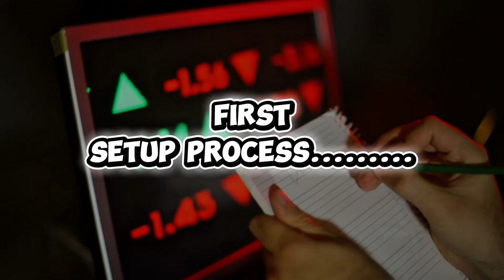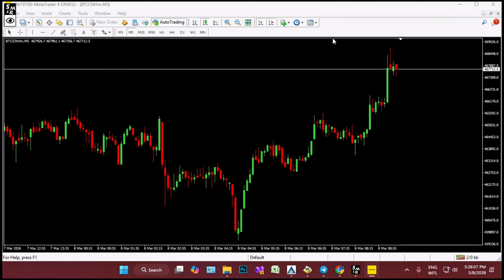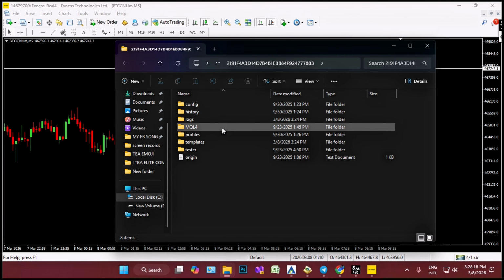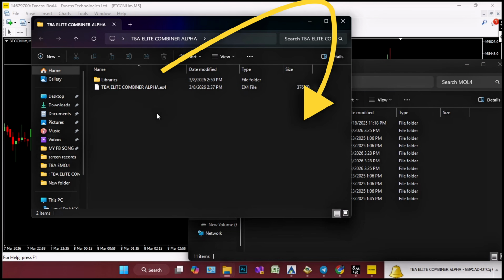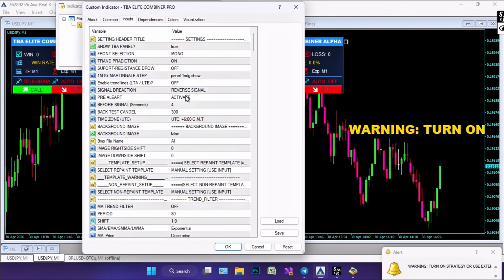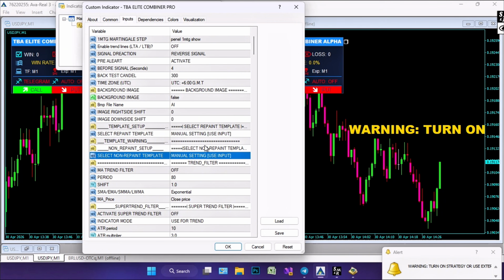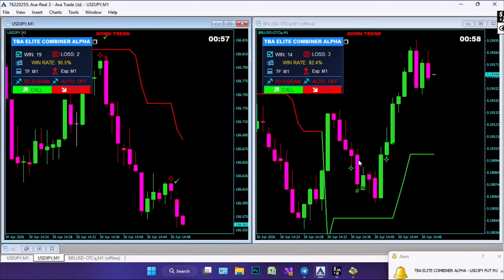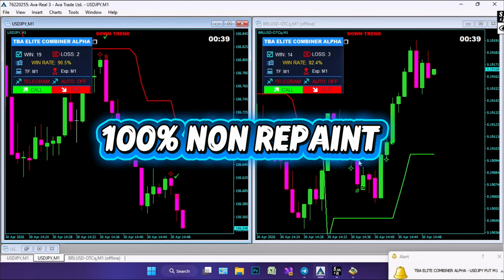TBA ELITE COMBINER ALPHA 🔥 100% Non Repaint MT4 Indicator For Binary Trading // TRADER BOY ASRAF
TBA ELITE COMBINER ALPHA 🔥 Advanced Non Repaint MT4 Indicator For Binary Trading By TRADER BOY ASRAF

In today’s video, I’m sharing the newly updated version of TBA ELITE COMBINER ALPHA 🚀
This version comes with a more advanced system, improved accuracy, and a completely non-repaint template for Binary Options Trading 📊🔥

This indicator is specially designed for MT4 users who want cleaner signals, better confirmation, and beginner-friendly setup guidance 💻

Inside this video, I explained everything step by step 👇

✔️ Complete MT4 Indicator Setup
✔️ How To Install The Indicator Properly
✔️ Beginner Friendly Usage Guide
✔️ Indicator Features & Signal System
✔️ Real Live Market Testing
✔️ 100% Non Repaint Verification
✔️ Live Buy/Sell Signal Examples 📈

After the setup process, I tested the indicator live in the real market so you can clearly see how the signals perform in real-time conditions 🔥

⚠️ Important Notice ⚠️

Wrong entries, overtrading, or ignoring the rules may lead to losses ❌

This video contains real live market examples — not fake screenshots or edited backtesting results 💹

✅ What You Will Learn From This Video:

✔️ Advanced MT4 Indicator Setup
✔️ Non Repaint Signal System
✔️ Binary Trading Entry Rules
✔️ Live Trading Demonstration
✔️ Real Signal Verification
✔️ Beginner Friendly MT4 Guide

⬇️ Download Indicator + Future Updates

Trade responsibly and at your own risk.